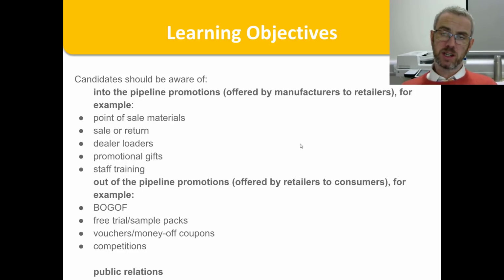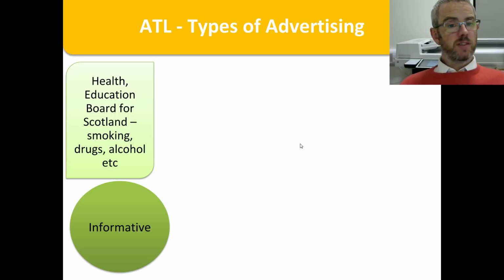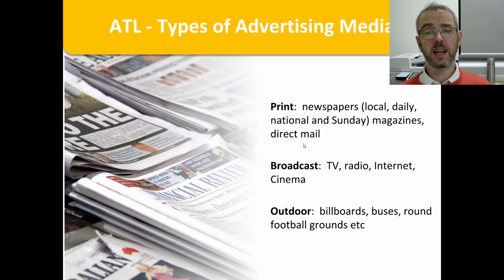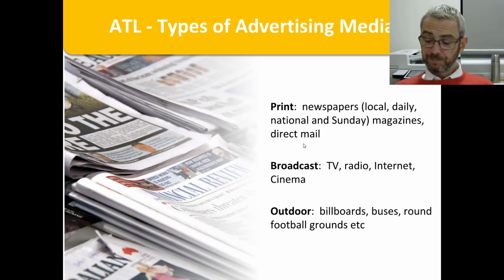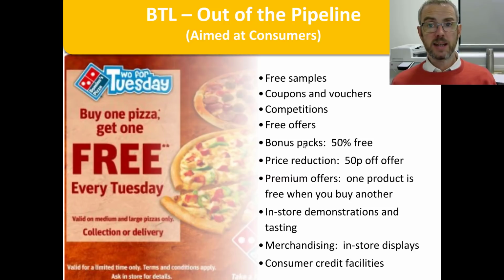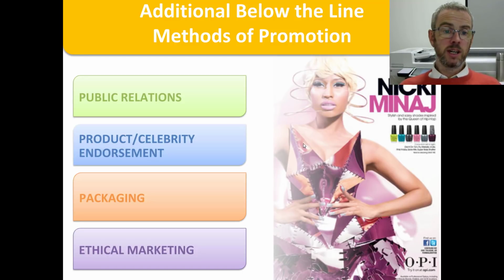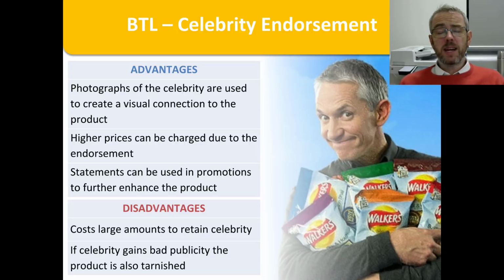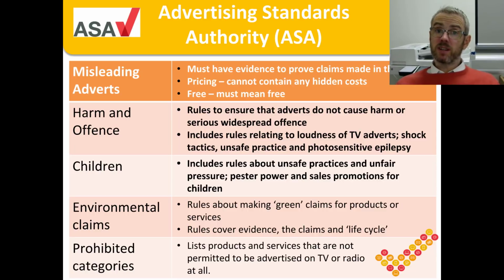Marketing Mix Promotion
Marketing Mix - Promotion for Higher Business Management